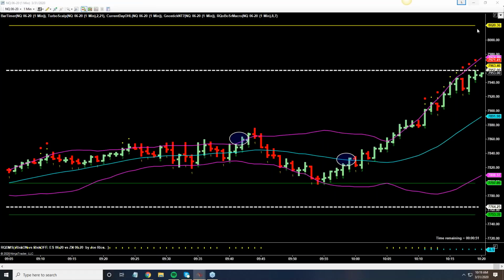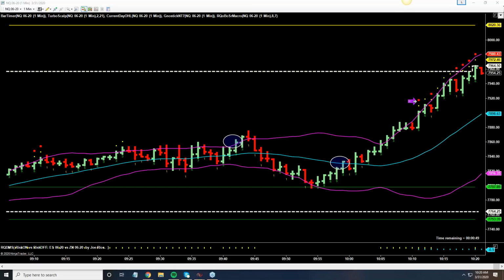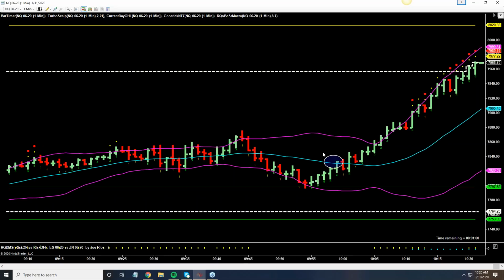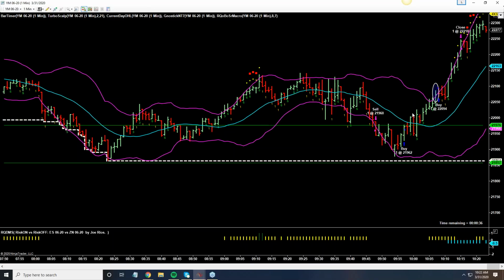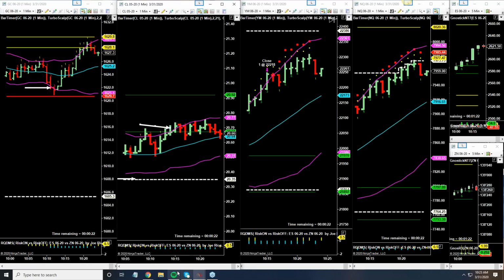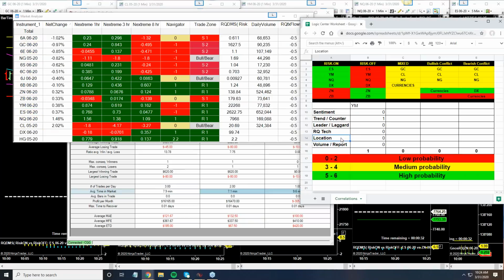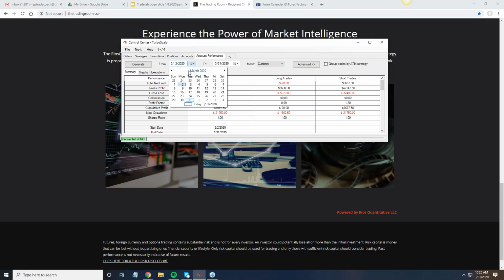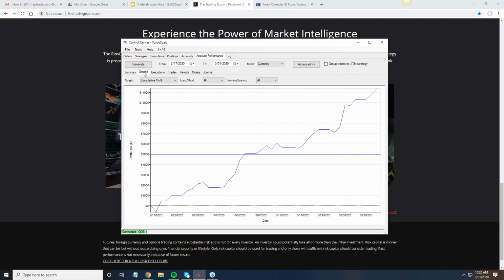2020 03 31 March Performance Review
Special Recording: Monthly performance review including the adjustment to trade selection due to the risk vs reward impact from the market reaction to the Coronavirus.
The Trading Room® TradeLAB  Powered by RiosQuant Technology
Click on the following link for a two week trial to our live trading room and experience the power of market intel: